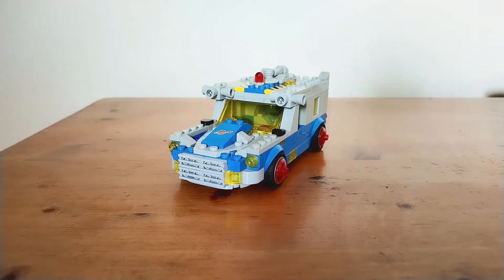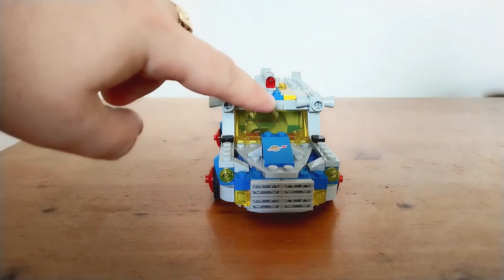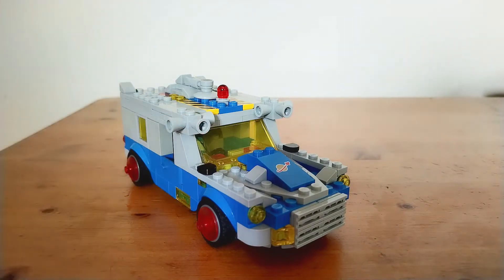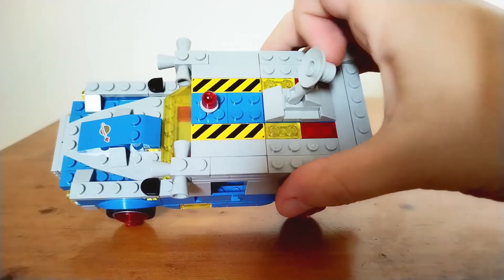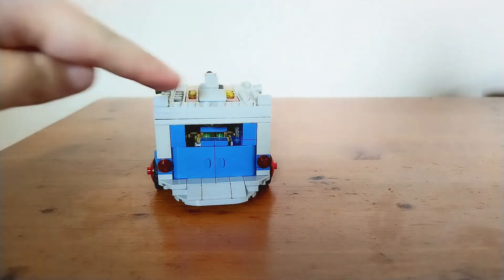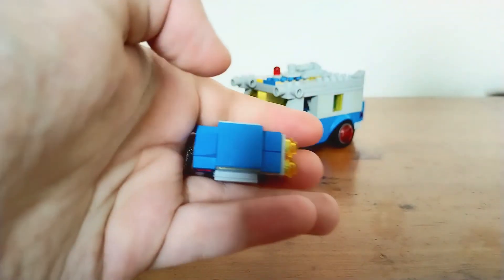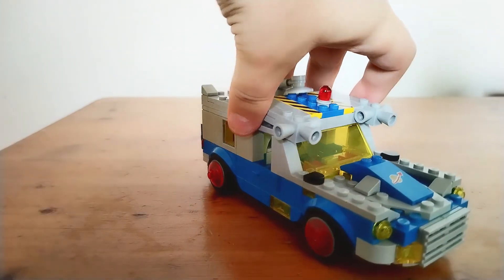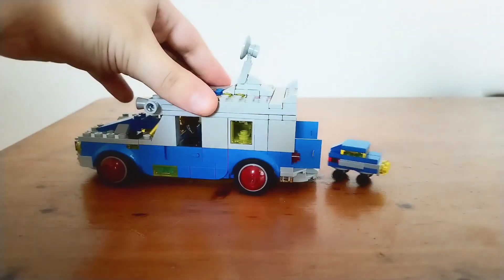LEGO Classic Space / Speed Champions Car MOC Overview!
Dear audience, I am inviting you to watch my video based on a recent MOC I have created, which is inspired by a mixture of Classic Space and Speed Champions' themed sets. I've used as accurate as possible colours and ideas, and come up with something you can hopefully enjoy and be inspired by.